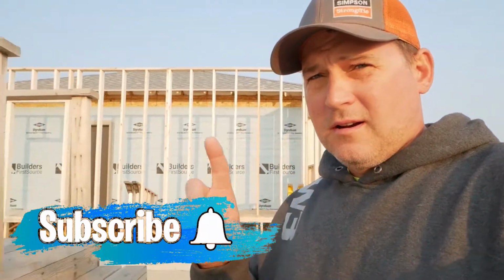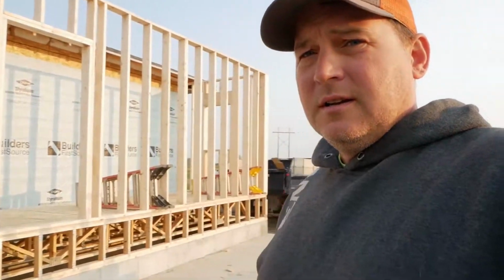Building an attached garage Part 1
attached garage building Today we start an attached garage project. This will be a 3 stall attached garage. this will be a tricky roof to build as the house has a hipped roof! What would you do differently building an attached garage?